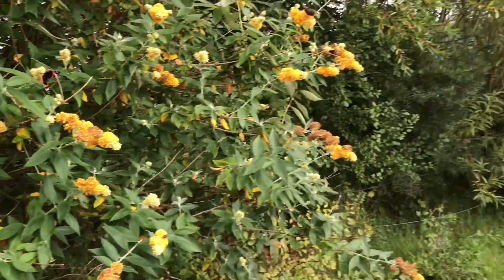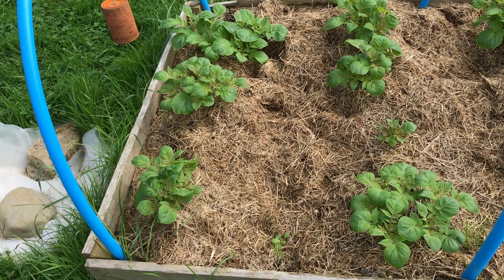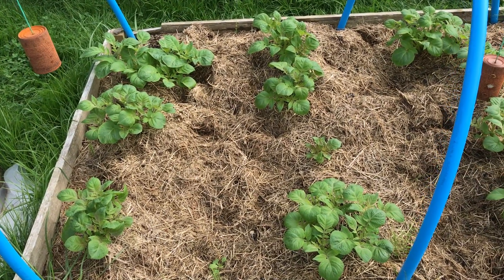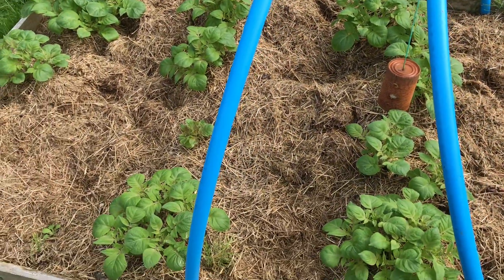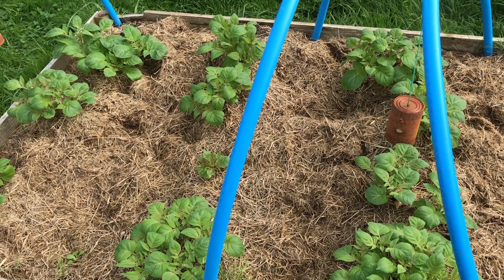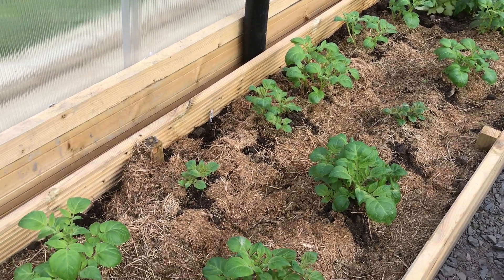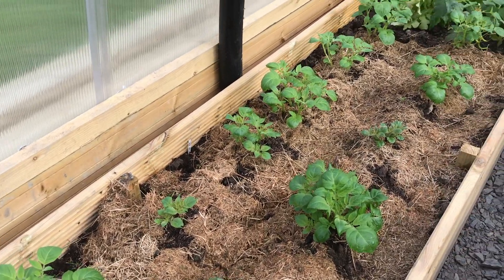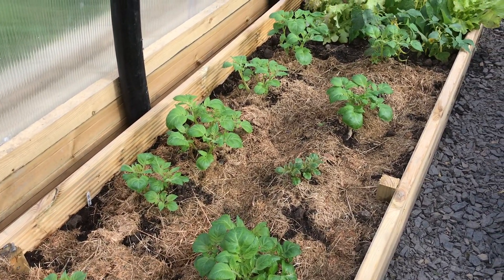Thurso Grows - Go Get Gardening - Pretty Butterflies!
Our little catch up from the Thurso Grows Community Gardens today! Just having a quick look around at some late season potato growing, the wonderfully helpful little pollinator butterflies and the next job of using our garden compost and leaf mould for mulching in the raised beds, all to help increase their organic content for next years growing season. Bring it on!